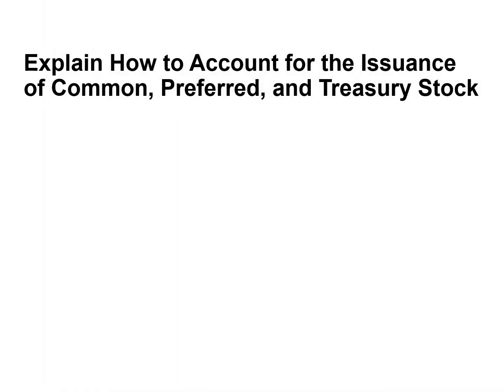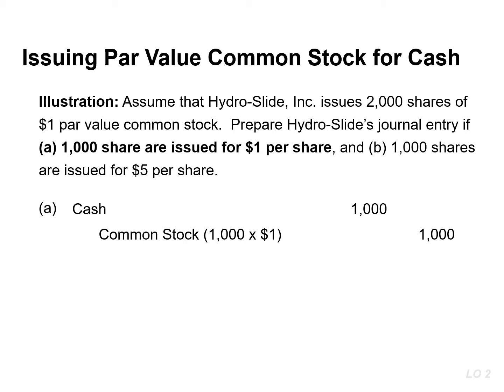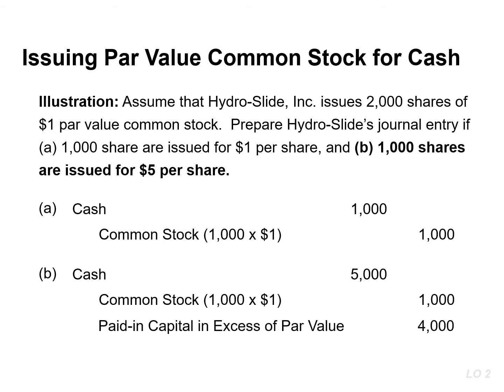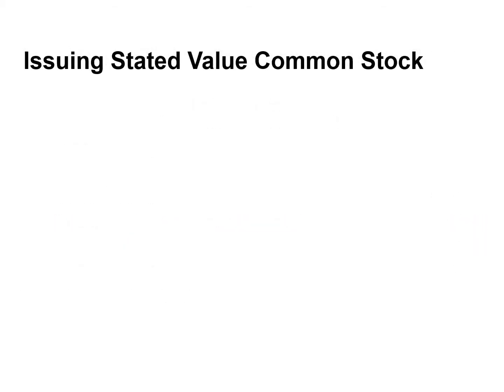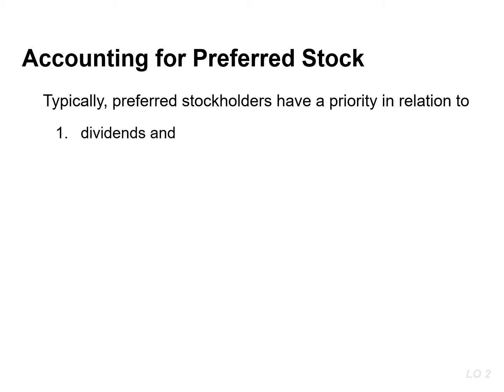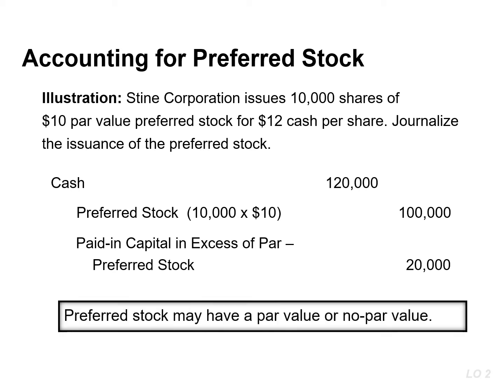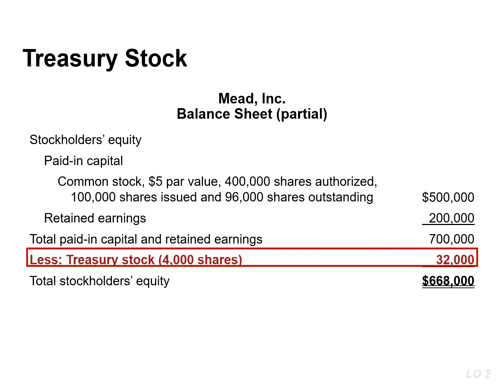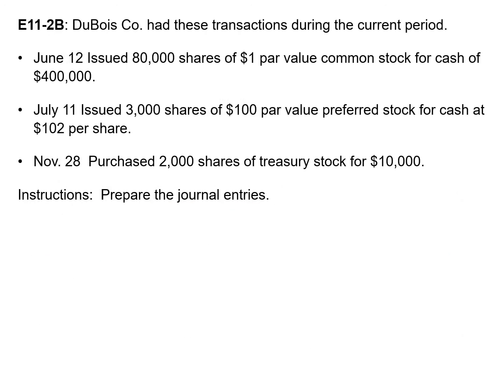Common Preferred and Treasury Stock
When a company records issuance of common stock for cash, it credits the par value of the shares to Common Stock (CS). It records in a separate paid-in capital account the portion of the proceeds that is above par value. When no-par common stock has a stated value, the entries are similar to those for par value stock. When no-par common stock does not have a stated value, the entire proceeds from the issue are credited to Common Stock.
  Preferred stock has contractual provisions that give it preference or priority over common stock.  Preferred stockholders have a priority in relation to: (1) dividends and (2) assets in the event of liquidation.  Preferred stockholders generally do not have voting rights.  Accounting for preferred stock is similar to accounting for common stock.
  Treasury stock is the term that is used to describe shares of a company's own stock that it has reacquired (bought back). Companies generally use the cost method in accounting for treasury stock. Under this approach, a company debits Treasury Stock and credits cash for the for the cost of the shares acquired.